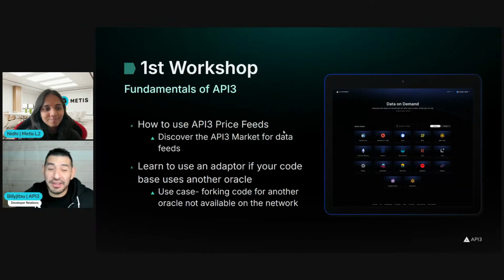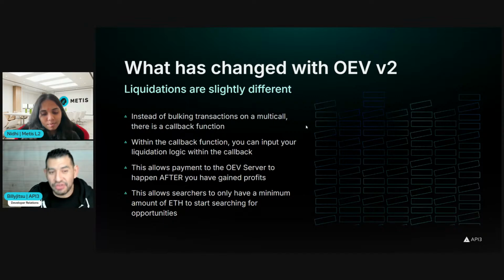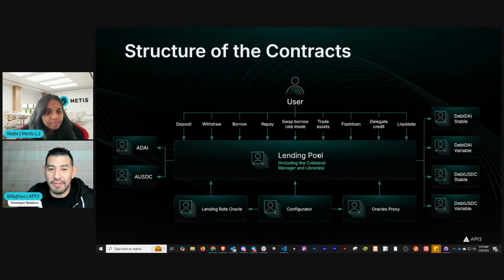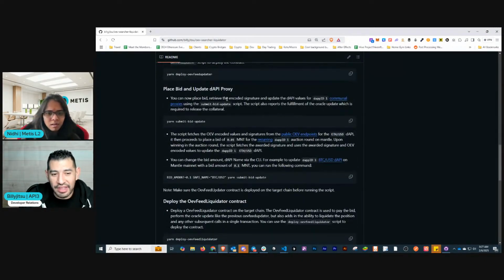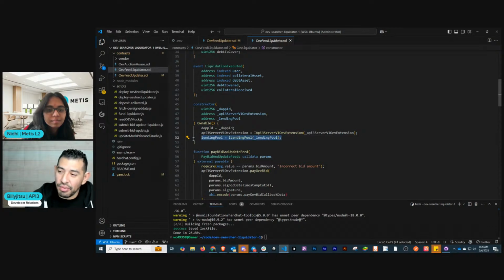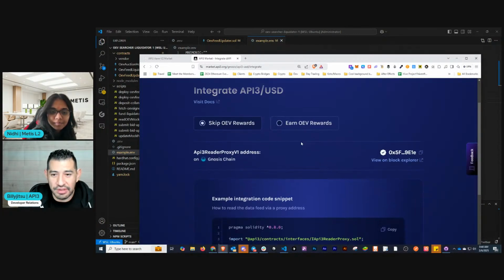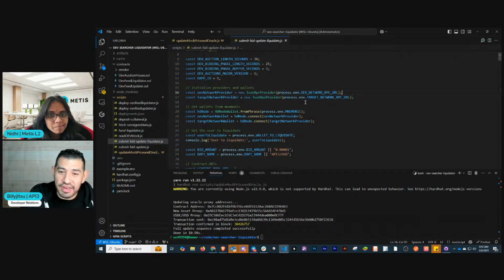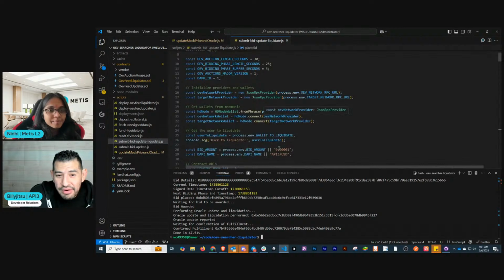Liquidations with OEV with API3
Join us for mastering liquidation!!